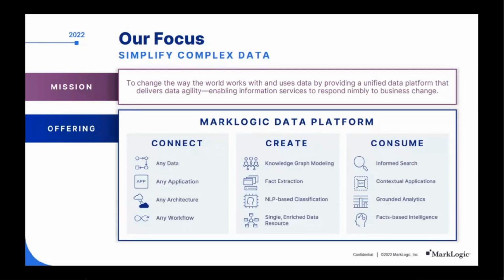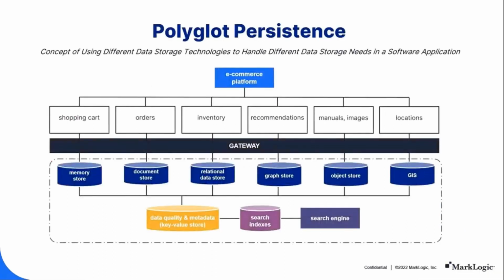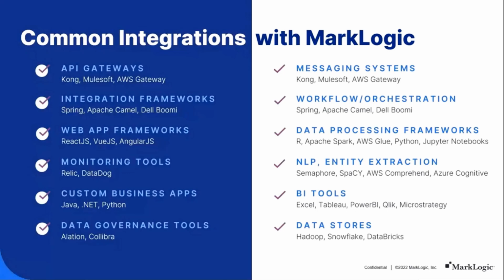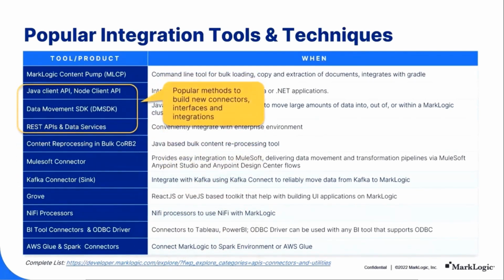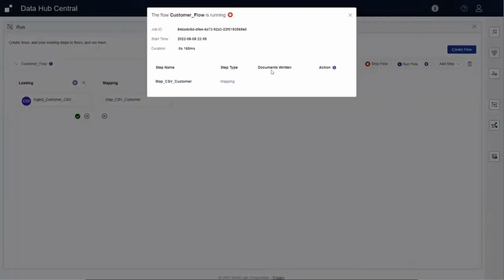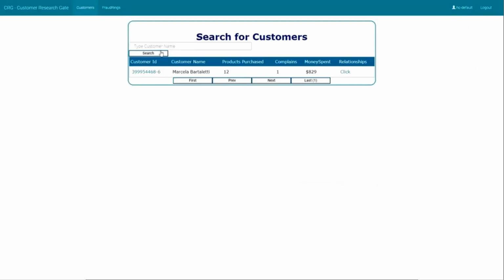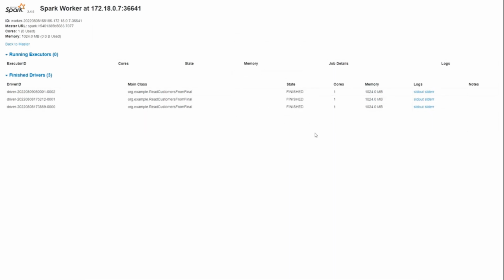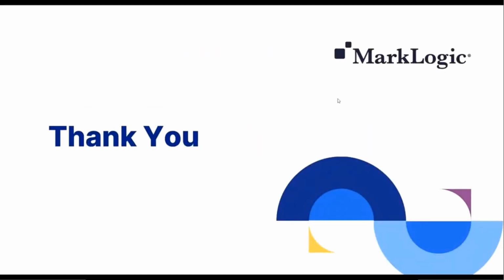MarkLogic Demo: Connect and Consume Data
MarkLogic solves complex data problems of an enterprise. At the same time, it is common that MarkLogic is brought into the middle of a bigger technical landscape having multiple messaging systems, mainframes, relational databases, API gateways, BI, analytical, machine learning systems, etc. In this webinar, we will see how MarkLogic can easily fit in a complex enterprise architecture landscape. We will review some common patterns and demonstrate examples of using MarkLogic to ingest data and make it available for consumption to downstream systems.